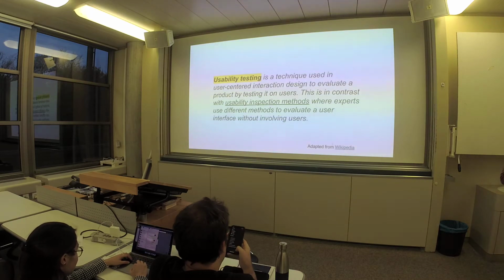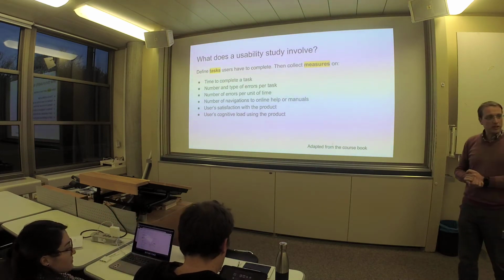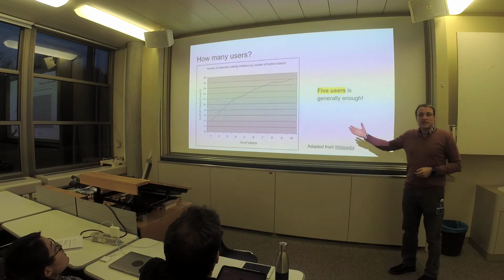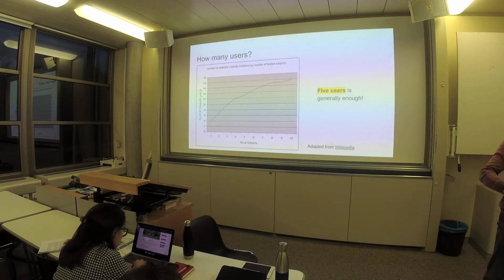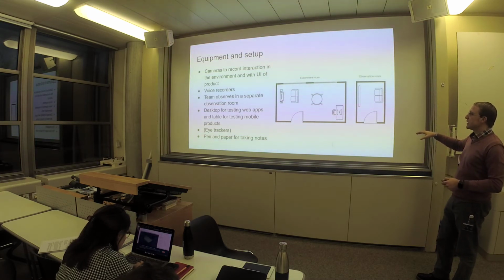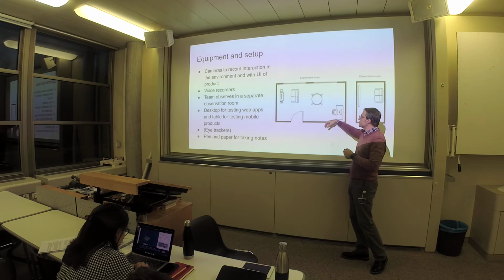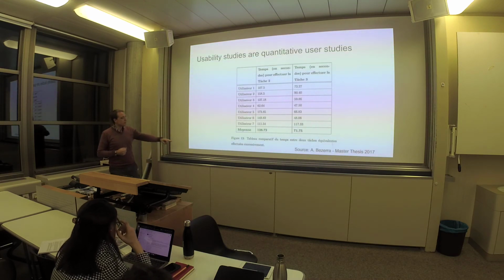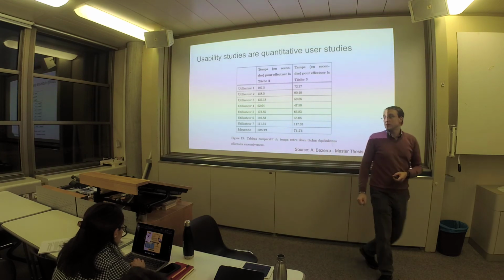C10 - Interactive Prototyping (Part 4)